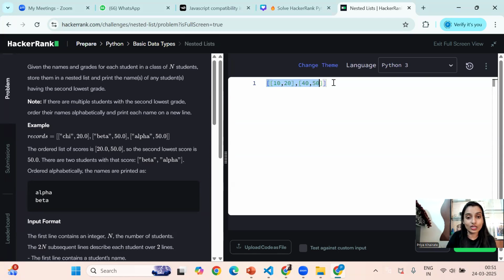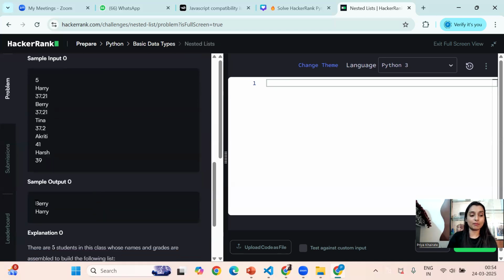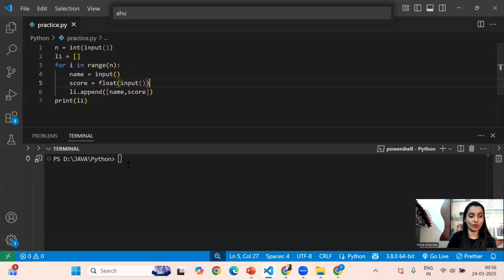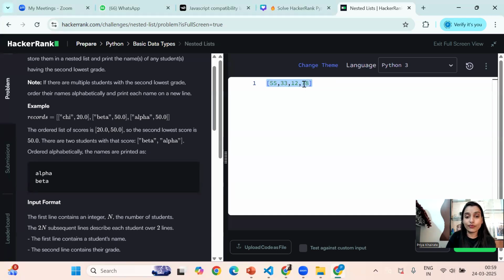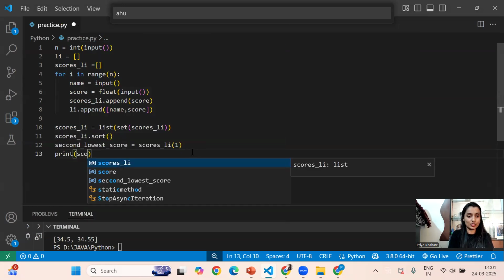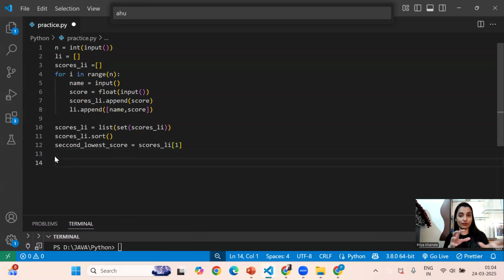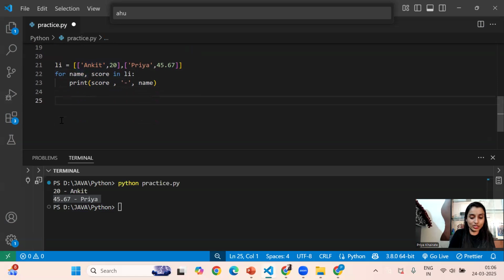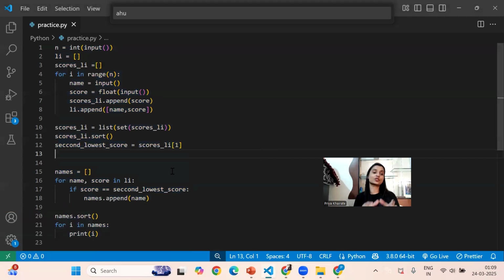🚀 Video 7 | Nested Lists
In this video, I solve the "Nested Lists" problem from HackerRank using Python. I break down the logic step by step, explaining how to work with lists of lists, sorting, and filtering data efficiently. This solution is perfect for beginners and those preparing for coding interviews.

What you'll learn:

Problem Explanation

Step-by-Step Solution